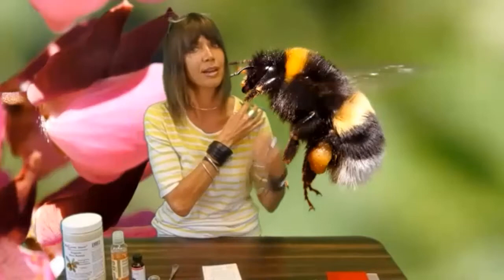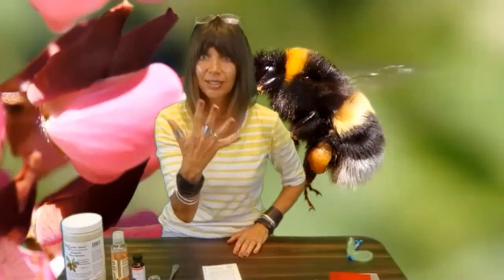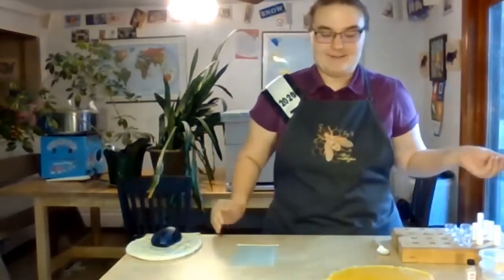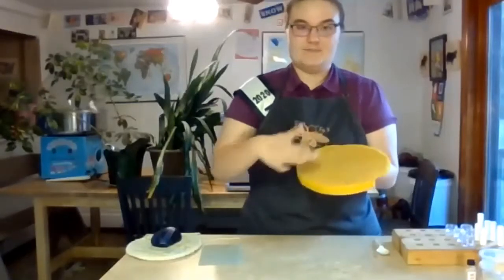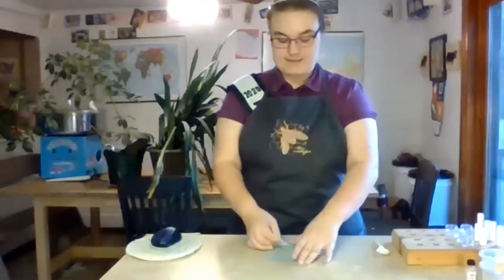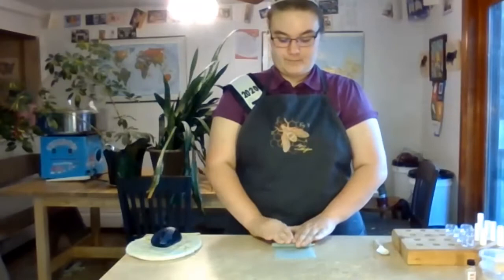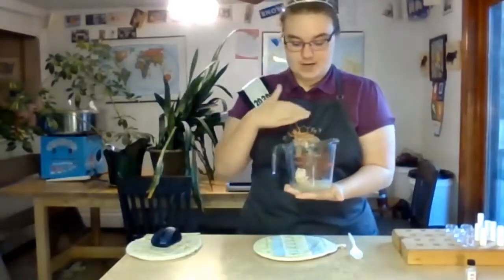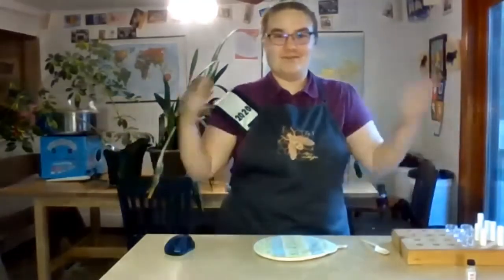Makerspace Monday September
This month on Makerspace Monday we explore the world of Bees!  Our Youth Services Librarian Denise and our special guest Abigail make beeswax candles and lip balm.